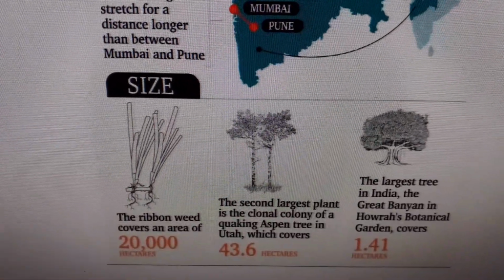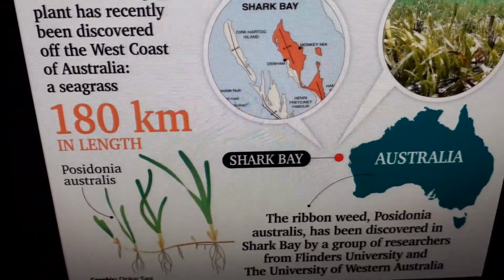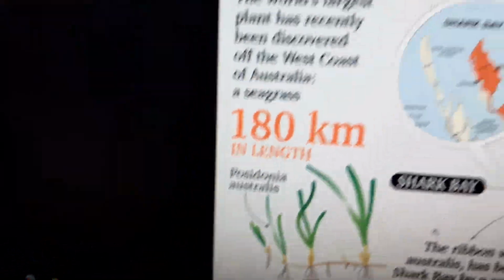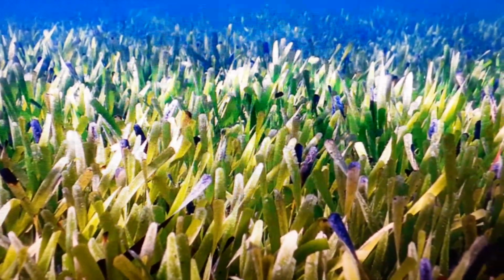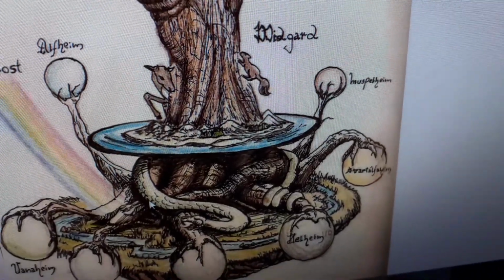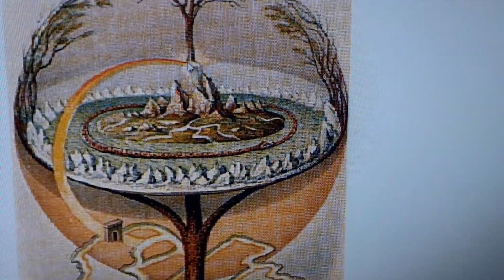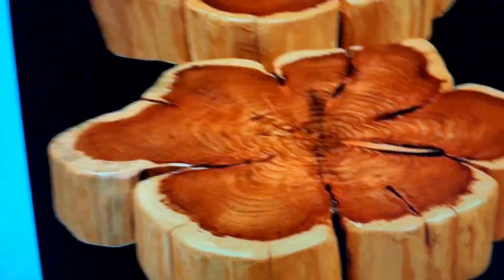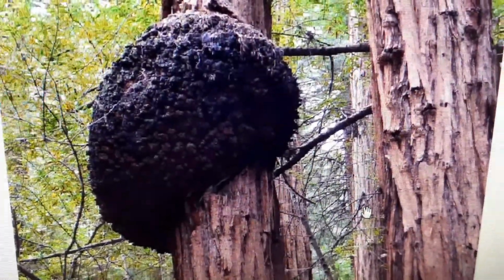The War on Nature ~ The Realm of Nature (Part 1)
Our Mother Earth and the realm of nature.